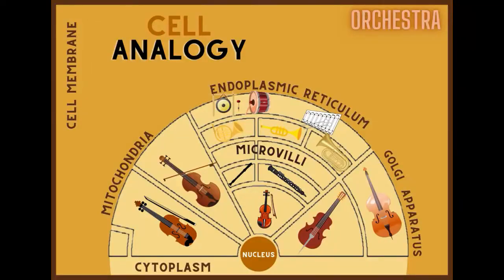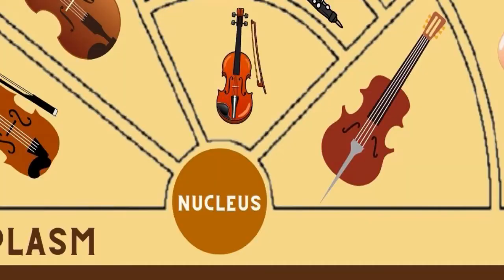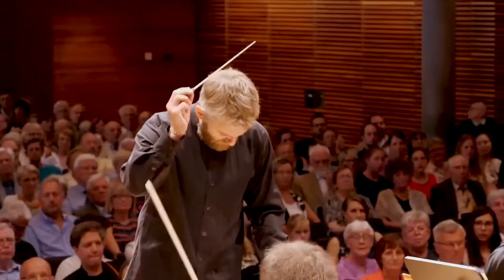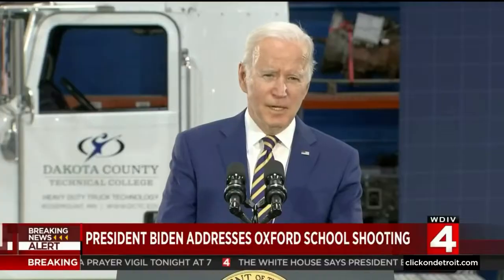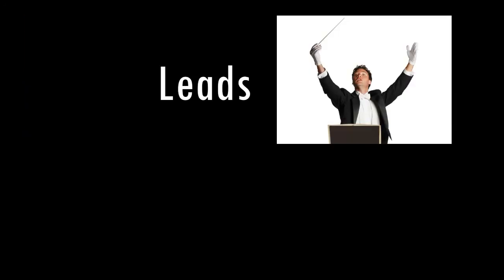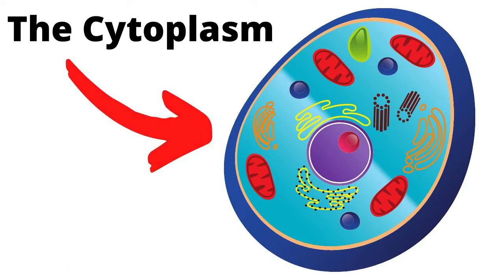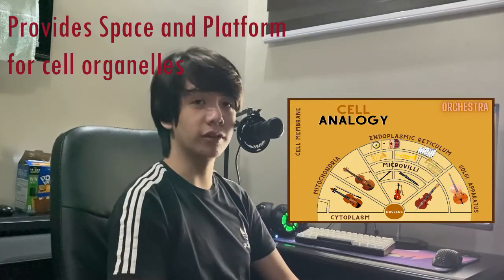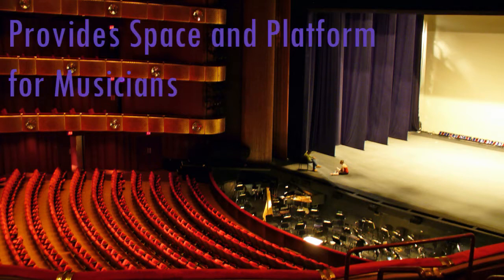Cell Analogy (Orchestra) - Carl Jassian Balaria